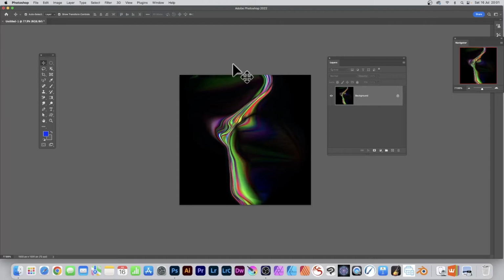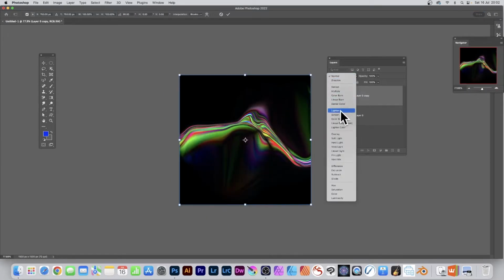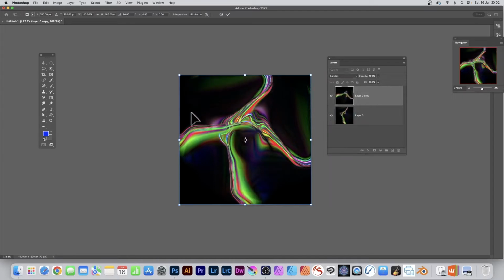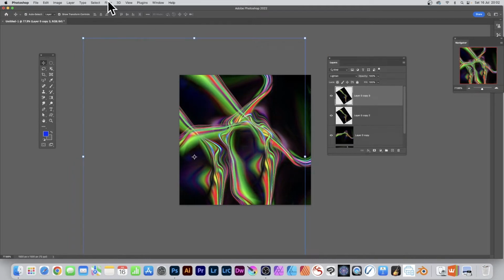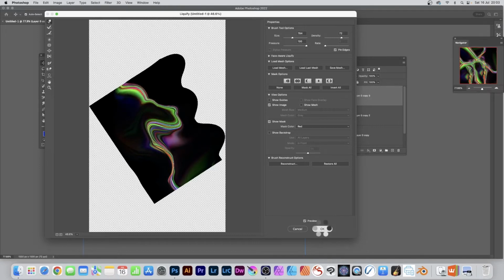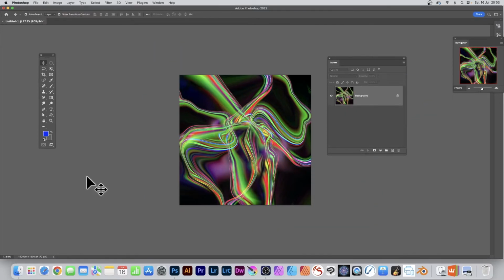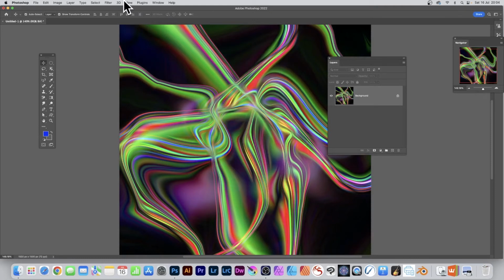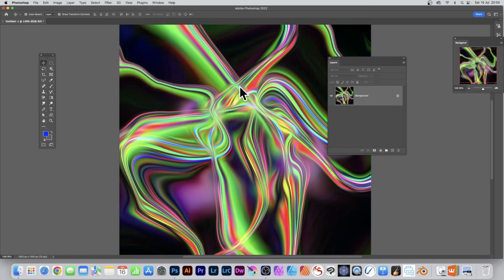How To Warp Gradients In Photoshop CC 2026 | Ghostly Strands Effect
Photoshop :  Create awesome colorful designs by combining warped gradient layer designs